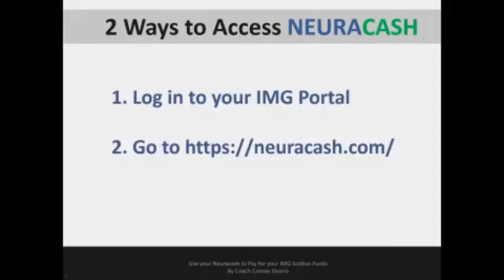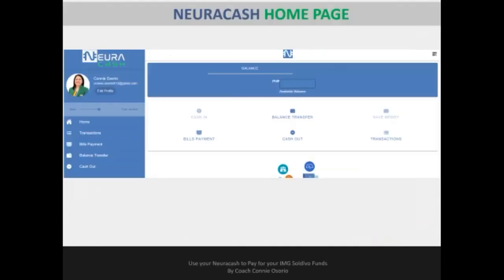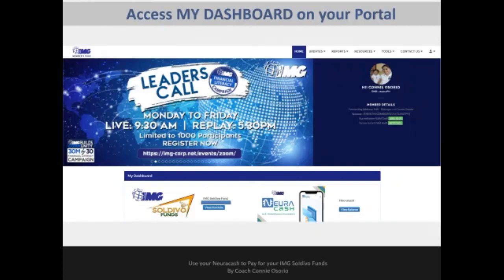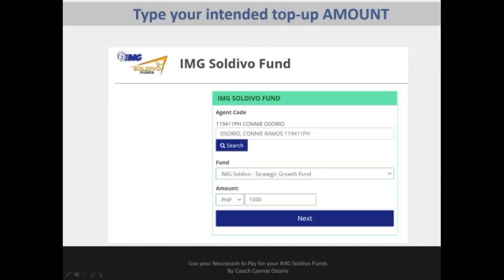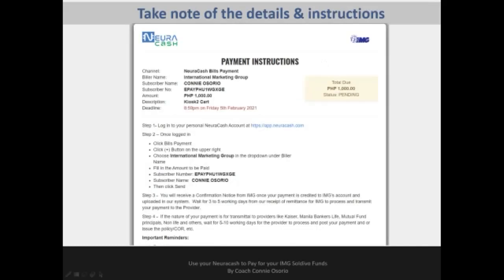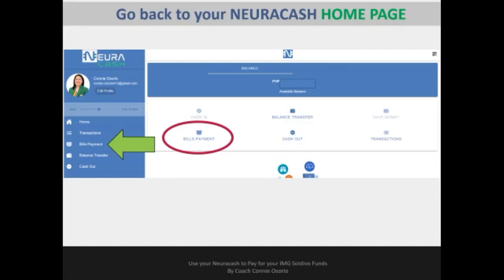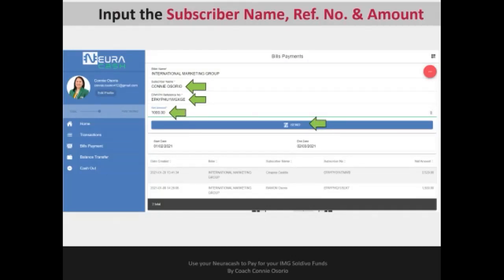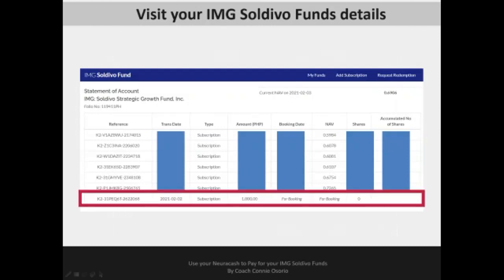Use your Neuracash to Add Subscription on IMG Soldivo Funds by Coach Connie Osorio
This video tutorial shows how to use the newest e-wallet facility exclusive for IMG members, the Neuracash for Bills Payment, specifically to top-up on IMG Soldivo Funds.

Be an IMG Member NOW!

Instructions:
1.Click the BE AN IMG MEMBER from the upper right-hand corner of the page.
2.You may select a country where you’re at or just click the PH coded link and proceed to the online membership form. Note: all fields with * are required.
4.Please double-check if the following info are correct:
5.You may choose your own forwarding address nearest you or if you are based in Batangas, please select “IMG Batangas c/o Connie Osorio”
6.Before proceeding to payments pages, please make sure all info are properly and correctly entered.

Want to learn more about us? Attend our FREE webinars daily! Comment on this video for assistance.